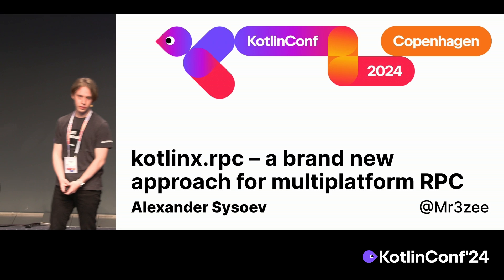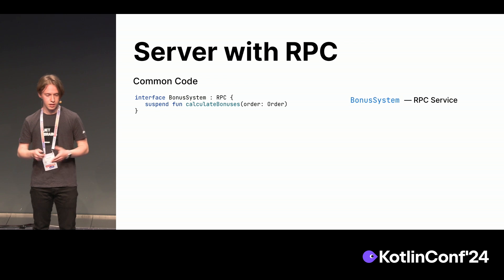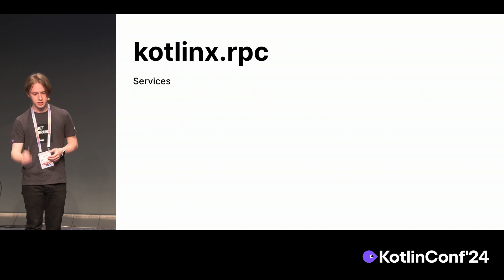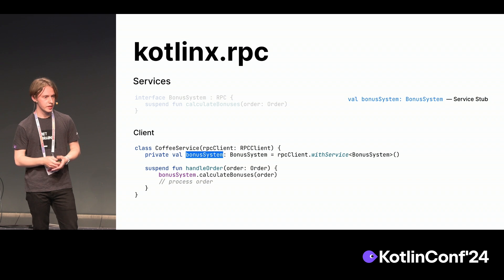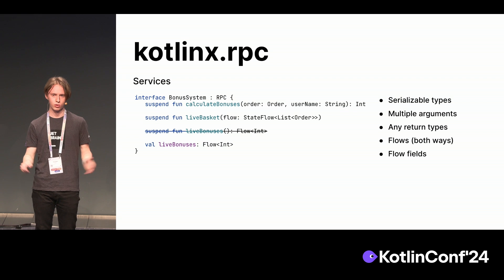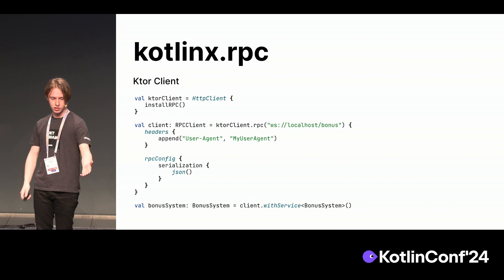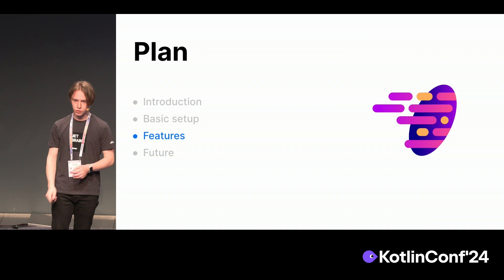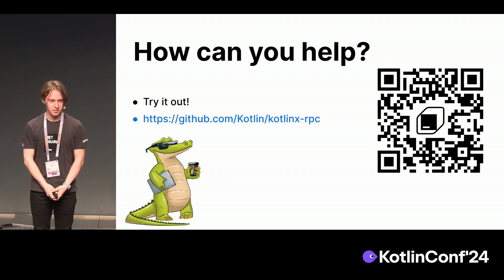kotlinx.rpc – a brand new approach for multiplatform RPC | Alexander Sysoev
kotlinx.rpc is a multiplatform library that allows its users to easily set up RPC (Remote Procedure Calls) services for their needs.

The library is purely Kotlin, and that is more than just being written in Kotlin - we use language constructs to represent the work with the network and services. For example, we use Kotlin interfaces to declare a service and then we use its implementation to provide server functionality. This makes the setup very straightforward and also works for seamless navigation in your IDE. We utilize the power of Kotlin Multiplatform to provide the best code-sharing experience. We use coroutines to make network calls and manage request lifecycles. We forward exceptions from the server and form the stacktrace as there were no intermediate steps in between. And many more.

This talk will familiarize the audience with the library and give the knowledge of how to start using the library in their projects, making their network code even more concise and easy to understand. The audience will have a brief knowledge of how it all works internally without the need to dive deep into the source code.